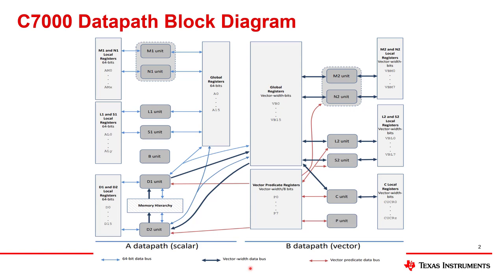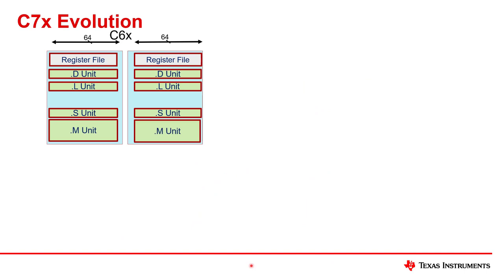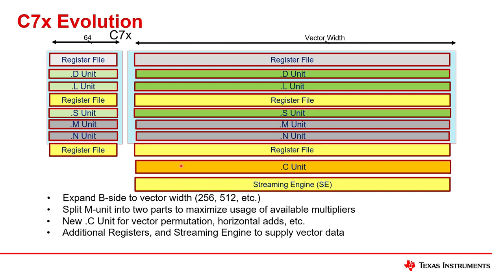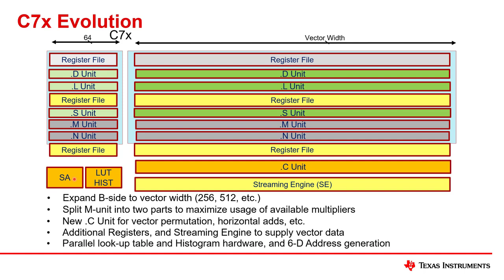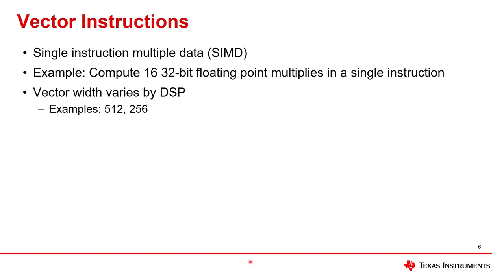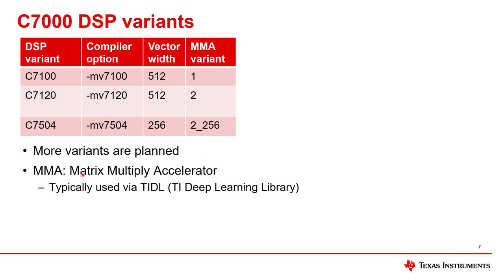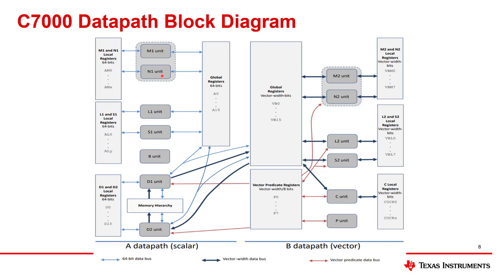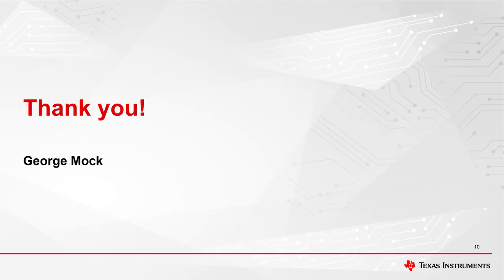C7000 compiler DSP architecture overview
Introduces the parts of the C7000 DSP instruction set architecture that are related to getting good performance from the compiler.